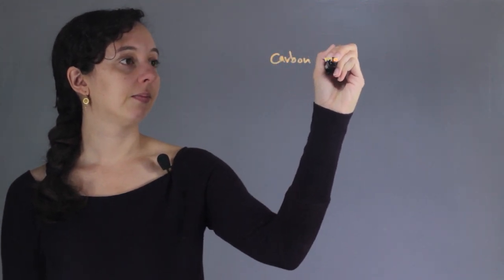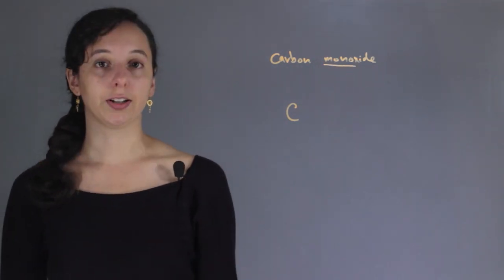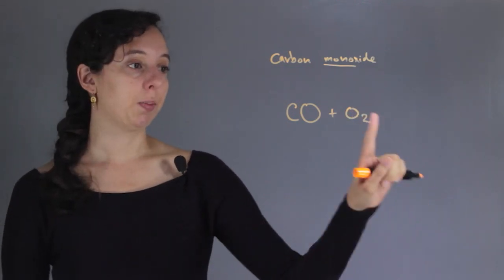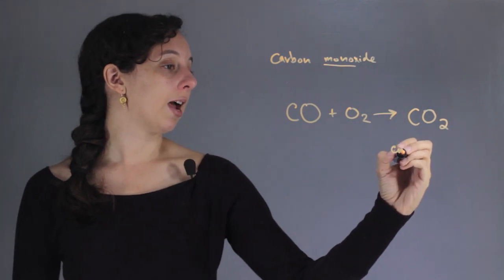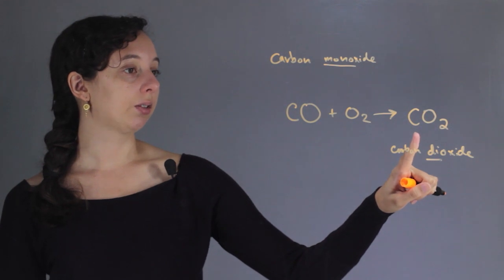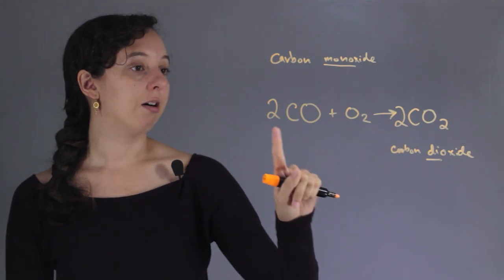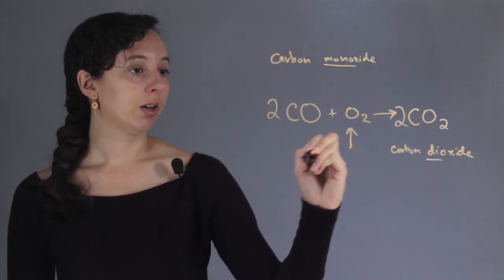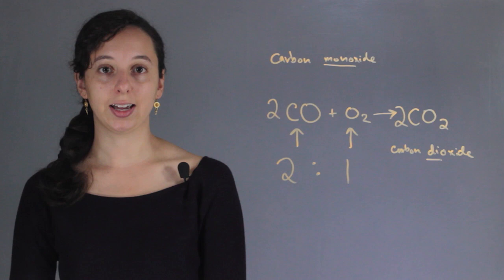Air-to-Fuel Ratio for Combustion With Carbon Monoxide : Chemistry & Biology Concepts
Air-to-fuel ratio for combustion with carbon monoxide is very important for the quality of an engine. Find out about air-to-fuel ratio for combustion with carbon monoxide with help from an experienced chemistry professional in this free video clip.